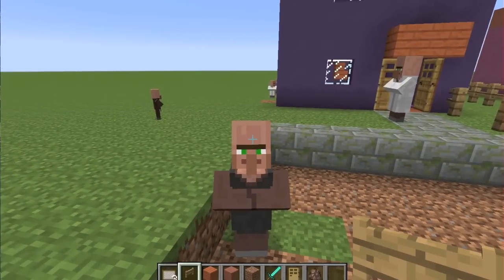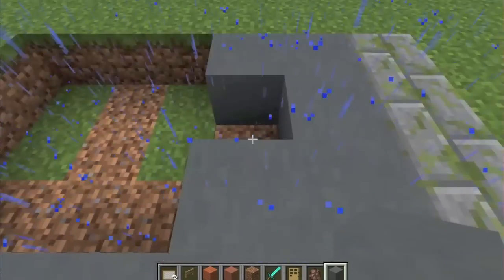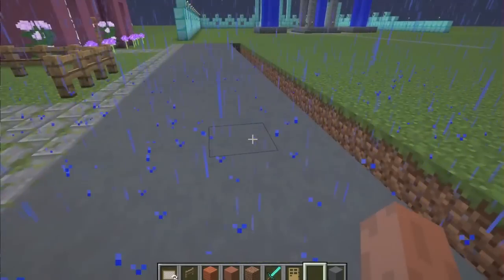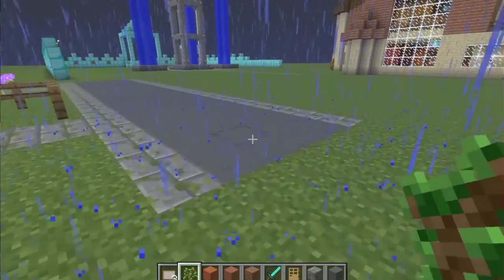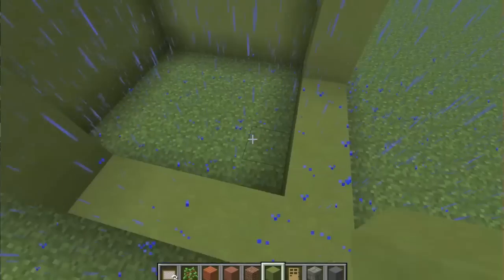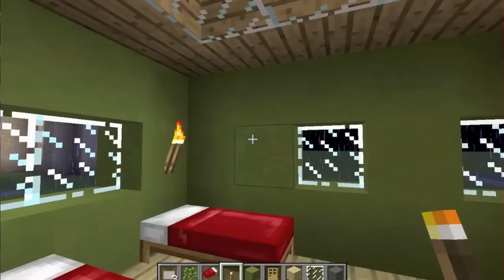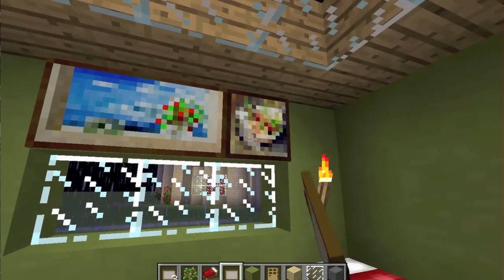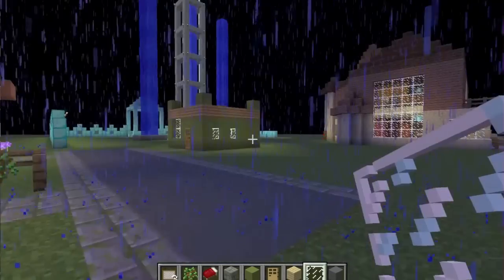Minecraft - Let's Build - Chad's World - Episode 2